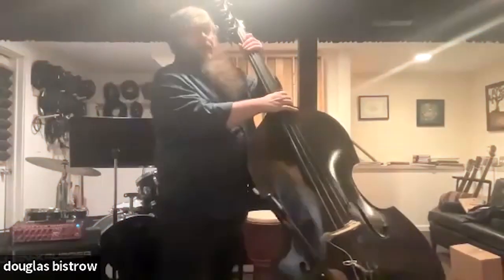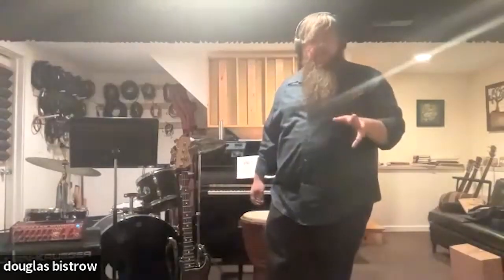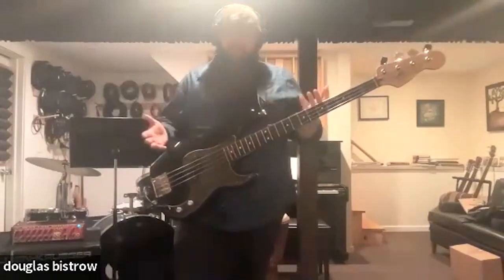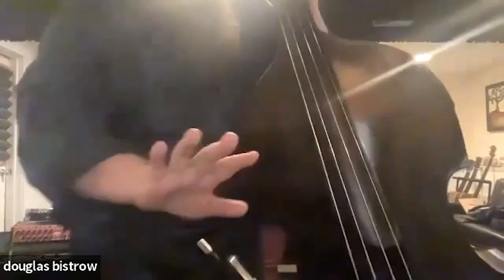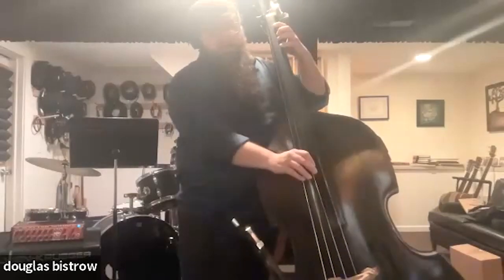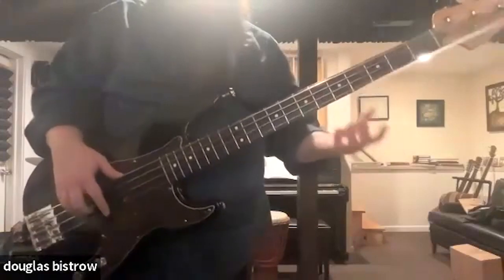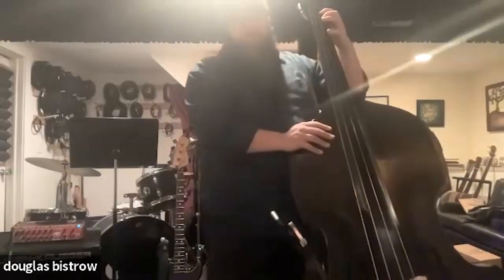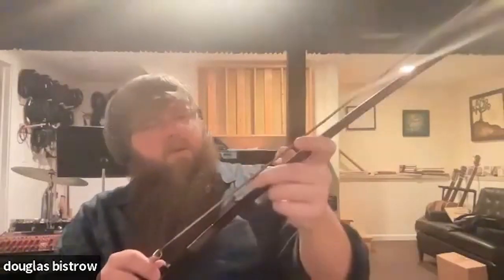Teaching Beginning Bass Upright and Electric with Prof Doug Bistrow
This masterclass discusses good posture, setup, right and left-hand shape, playing without tension, and tone production for upright bass and bass guitar.